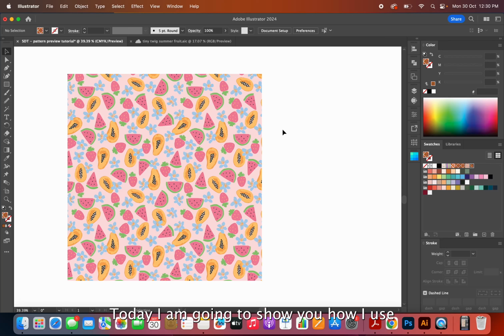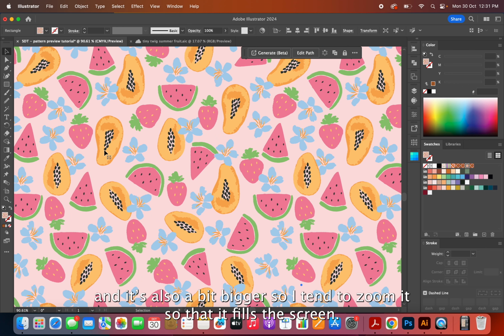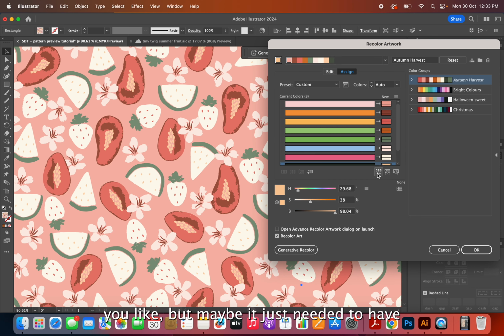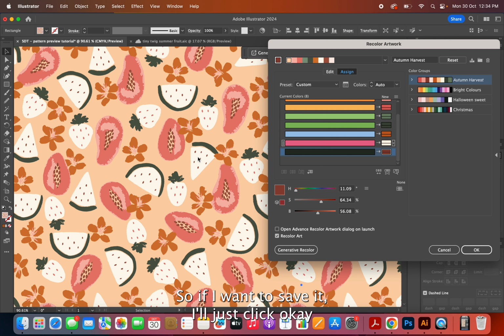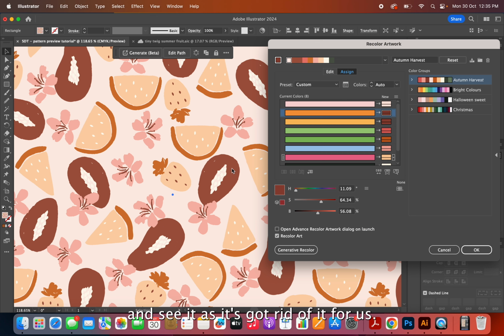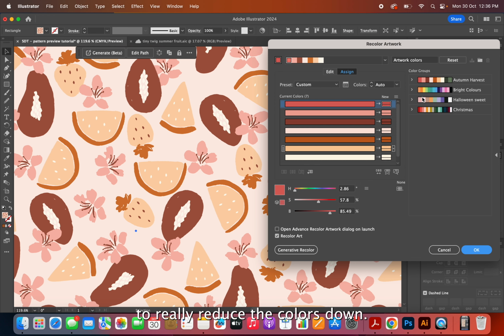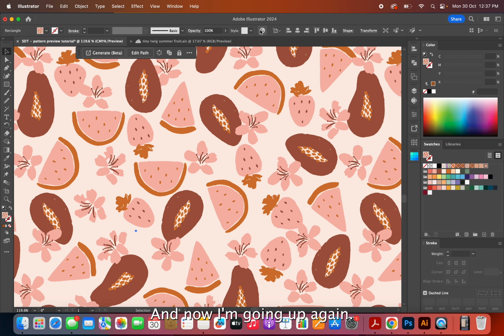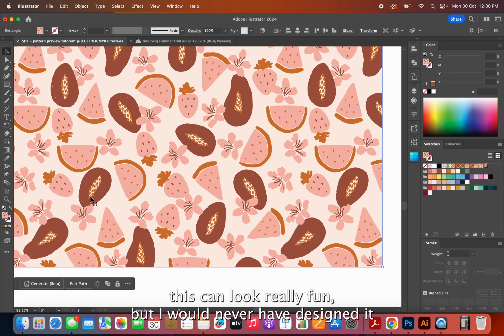How to use the recolor artwork tool in adobe illustrator - surface pattern design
Today I will show you how I use the recolour artwork tool in adobe illustrator. I tend to paint in realistic ish colours so I find this is a great way to get me out of my comfort zone and play around with different colour palettes. It's also a great resource for creating collection in multiple colourways too.In todays tutorial I will show you

·         how to use the recolour tool in adobe illustrator

·         how to change colours using a colour palette

·         how to change colours without a colour palette

·         how to reduce the number of colours in your patter  - great for screen printing
·         how to auto save your newly coloured pattern swatch.